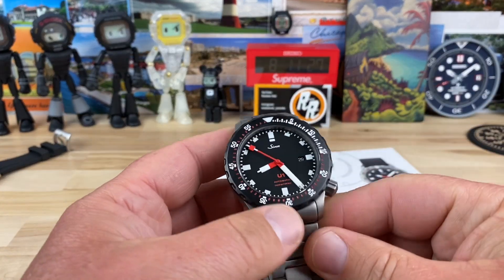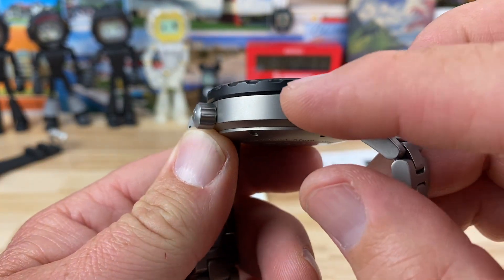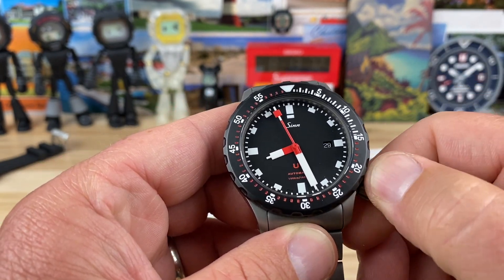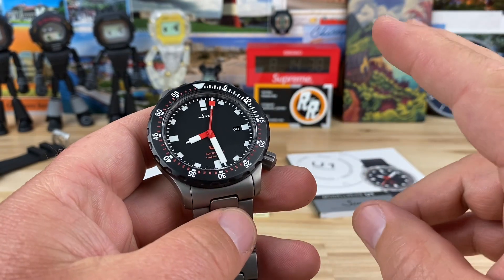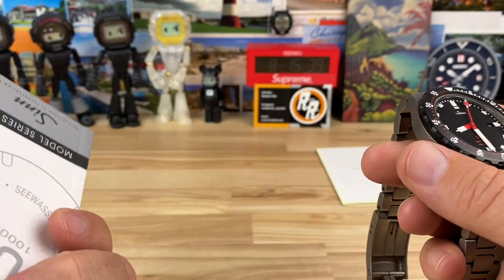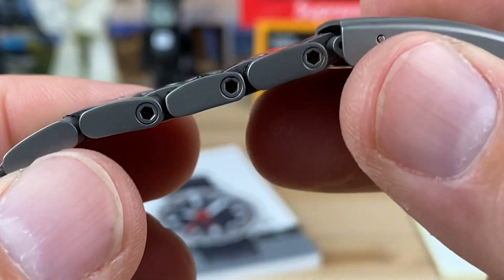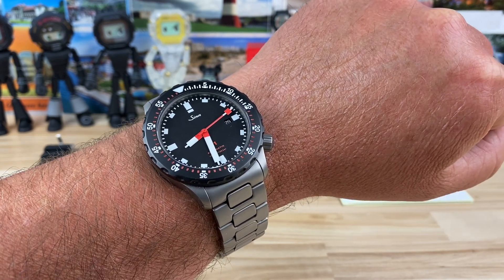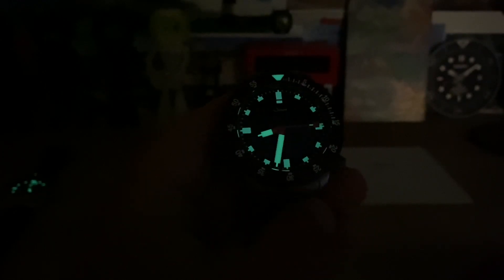Sinn U1 fully tegimented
Big thanks to Josh for sharing.